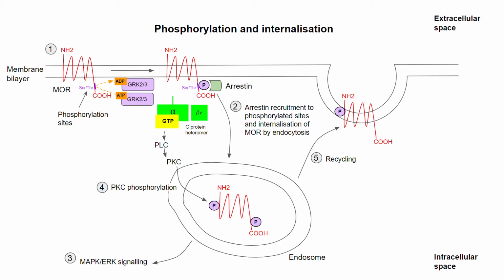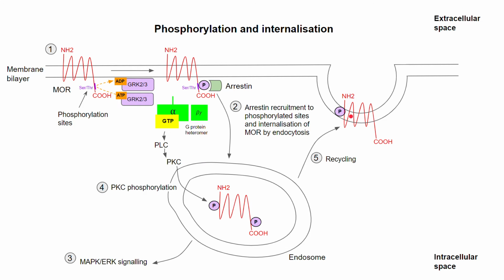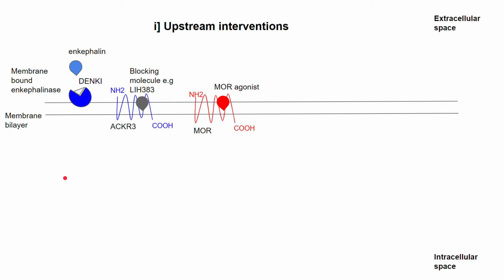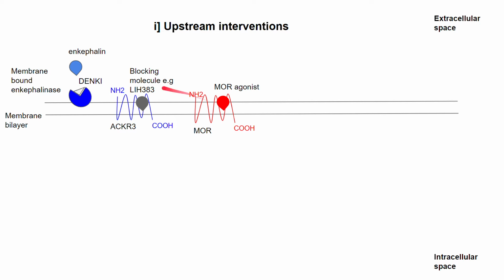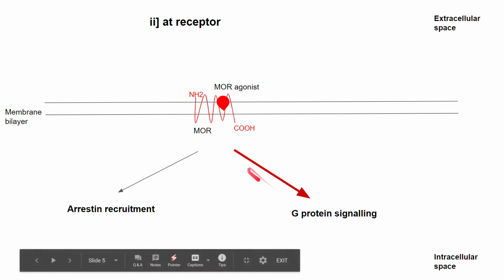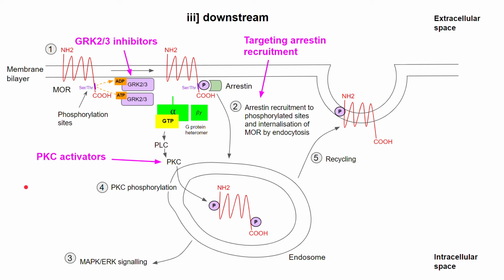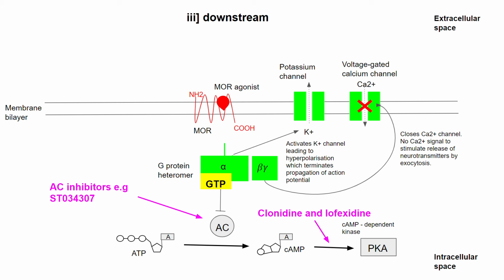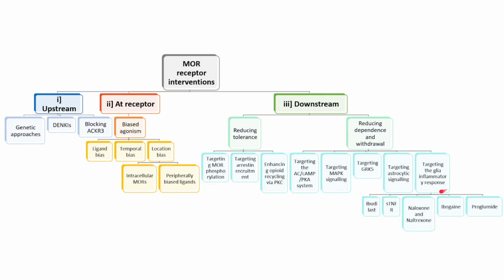Phosphorylation, Internalisation by Coral